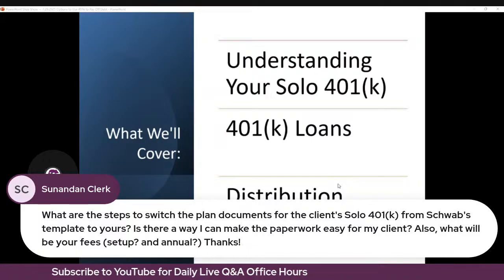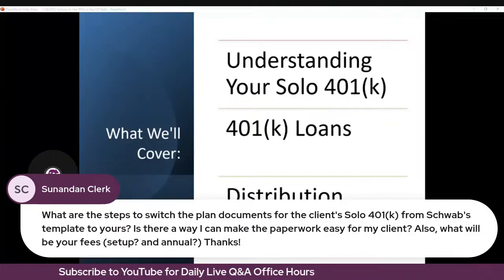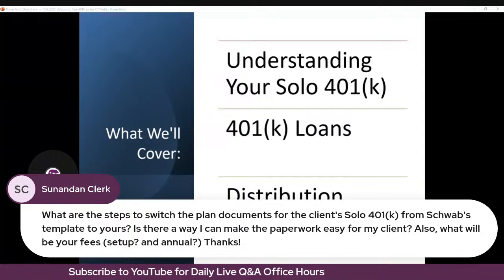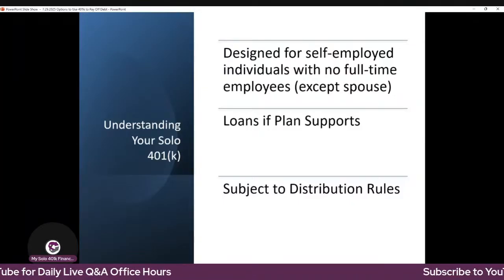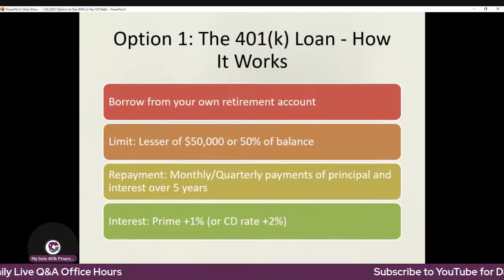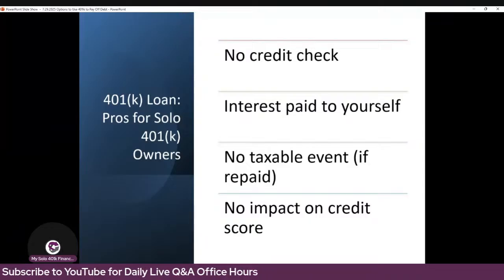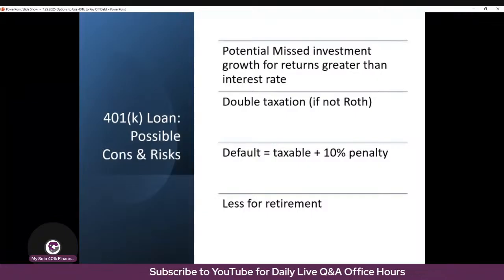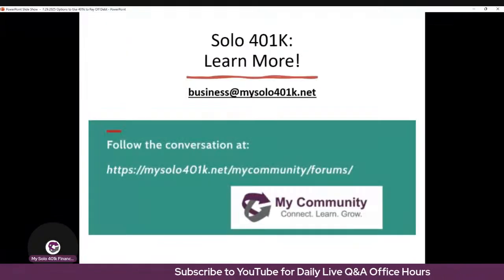Can You Use Your 401(k) to Pay Off Debt?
Struggling with debt as a solo entrepreneur? You're not alone. Our upcoming webinar will provide a comprehensive look at how you can use your Solo 401(k) to pay off debt, and what you need to consider before you do.